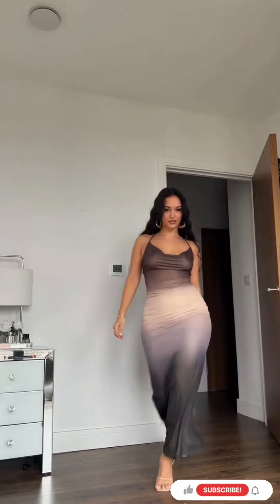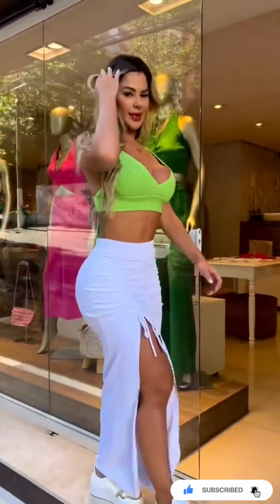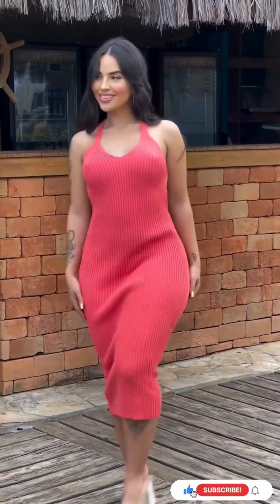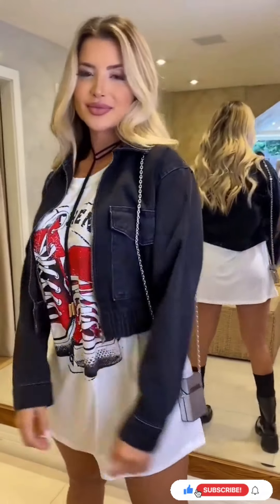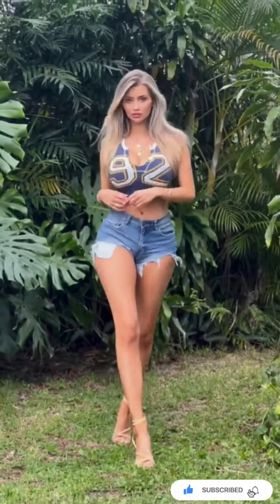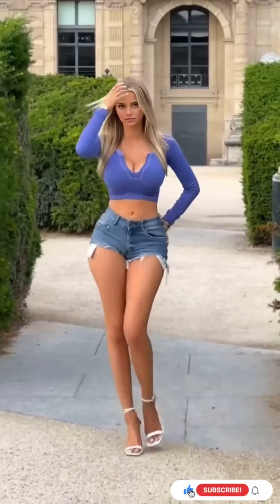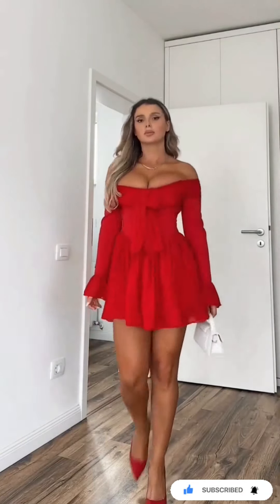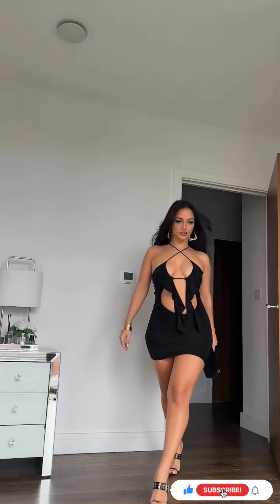Transform Your Look with the Latest Fashion Trends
Welcome to Elite Fashion Icons, where style meets substance! 🌟 Immerse yourself in the captivating world of fashion and models as we curate a blend of trends, behind-the-scenes exclusives, and insightful interviews.

Our channel is your front-row seat to the glamorous universe of iconic models and their journey through the ever-evolving fashion landscape.
From runway revelations to must-have style tips, we're your go-to source for staying on the pulse of the fashion industry.
Join us in celebrating the diversity of beauty and the power of self-expression.
 Elevate your fashion IQ with in-depth analyses of the latest collections and explore the stories behind the runway.
Whether you're a fashion aficionado or just getting started, Elite Fashion Icons invites you to be part of a community that appreciates the artistry, creativity, and innovation that fashion brings to our lives.

👠🌎 EliteFashionIcons FashionForward ModelMania Copyright disclaimer under Section 107 of the Copyright Act allows for 'fair use' of copyrighted material for purposes such as criticism, comment, news reporting, teaching, scholarship, or research, without the need for permission from the copyright owner.